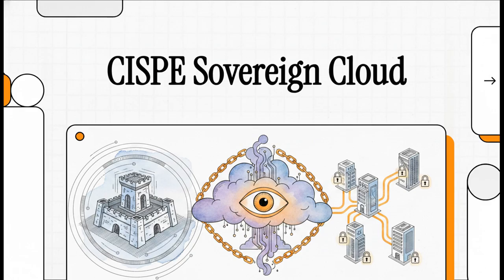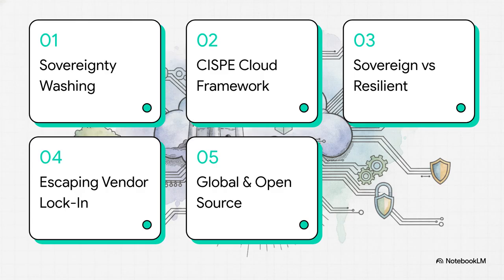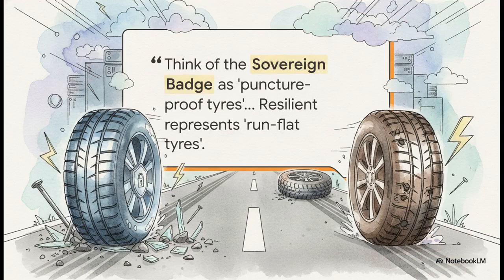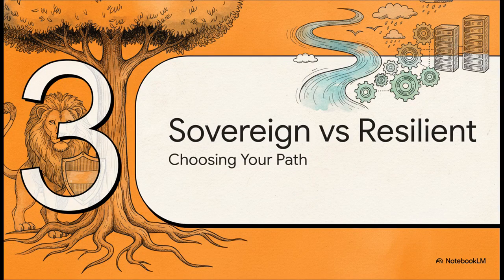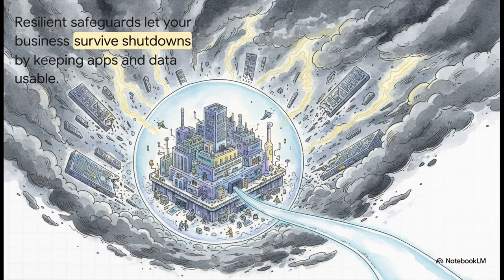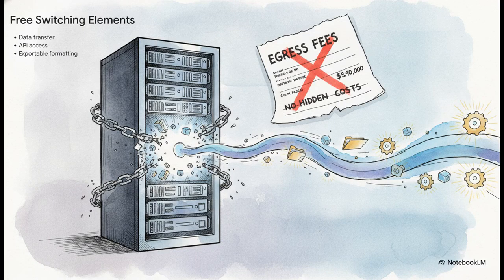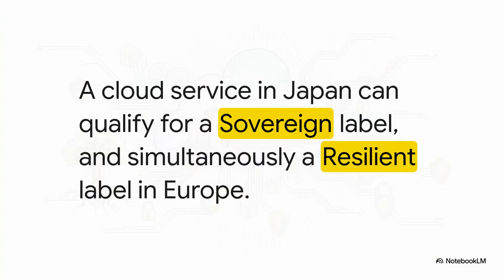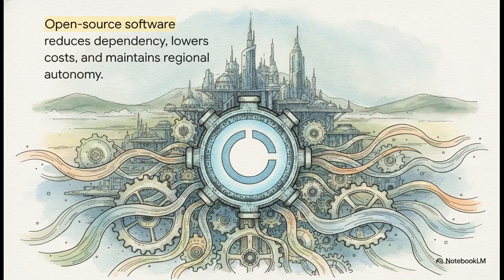The Kill Switch Problem: When Cloud Infrastructure Becomes a Weapon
These explainers look at the legal, strategic, and operational challenges of cloud computing, focusing on the U.S. CLOUD Act and the risks of vendor lock-in.

The CLOUD Act is a federal law that allows authorities to access data stored on foreign servers, raising concerns about international data sovereignty and political neutrality.

Because of these legal requirements and the risk of service disruptions, many organizations are moving to sovereign, private, or hybrid cloud strategies to regain control.

The series stresses the importance of strong cloud exit plans and software escrow agreements to keep business running if a provider fails or faces geopolitical issues. A cloud kill switch turns global infrastructure into a geopolitical weapon. Learn how US laws force remote access termination.

Understand how the CISPE Sovereign and Resilient Cloud Services Framework helps organizations manage critical digital assets securely. Learn the requirements for maintaining control over your cloud infrastructure.

This guide breaks down the verification process behind CISPE Sovereign Cloud standards. We examine how formal audits and AI tool checks establish trust in cloud environments. If you are an IT leader or compliance officer, this video clarifies how to implement managed encryption, robust backup protocols, and data portability measures to meet modern regulatory expectations.

Beyond basic cybersecurity certification, we discuss the specific limitations regarding extraterritorial laws and the impact of the EU Data Act. You will see how these frameworks influence cloud transparency and switching requirements for enterprise users, ensuring your organization maintains operational independence. VOLLC Virtualization Options LLC - A Colorado-based Research, Education, and Advisory Organization